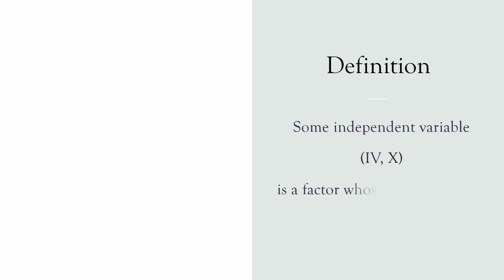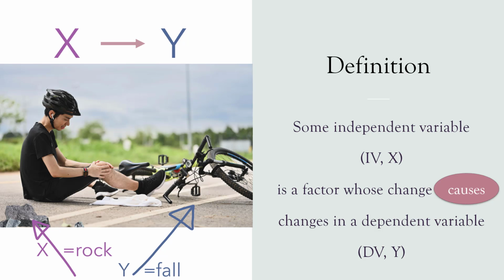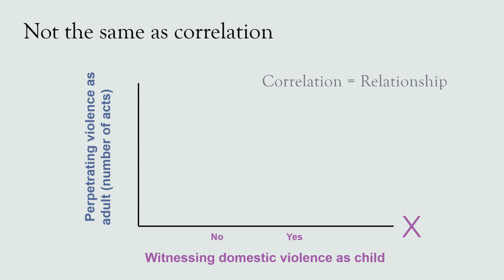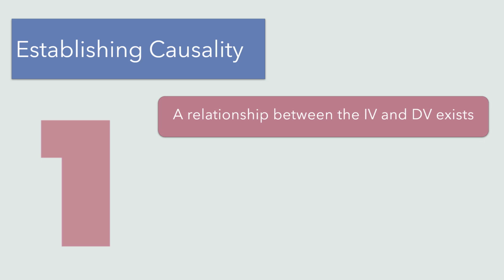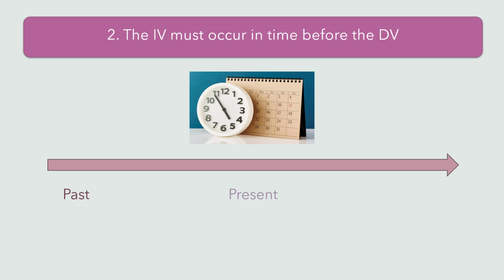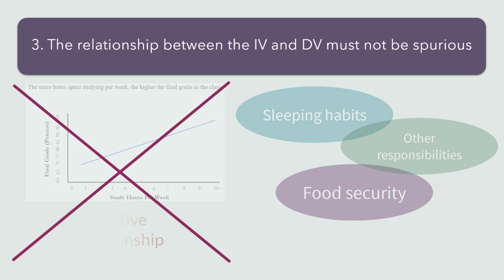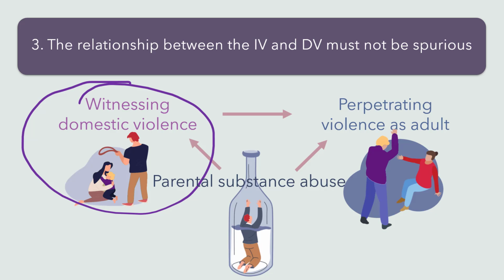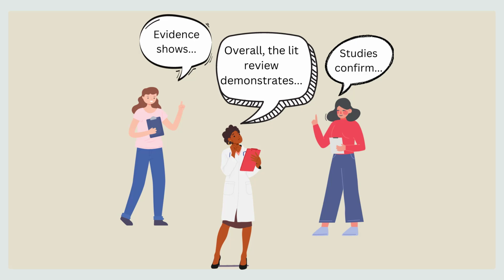Causal relationships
This video reviews the three criteria necessary to show that a relationship is causal (i.e., that an independent variable caused a dependent variable).